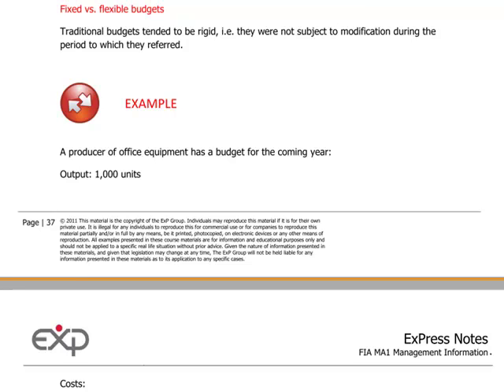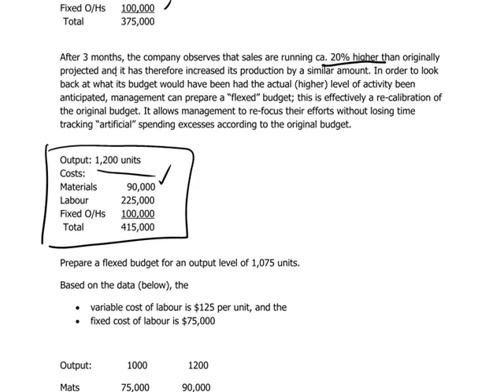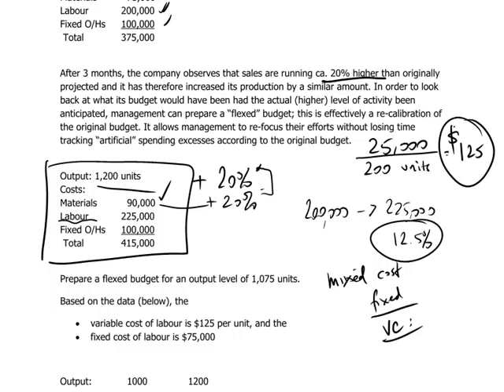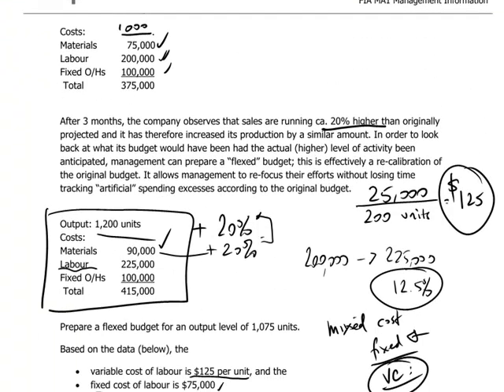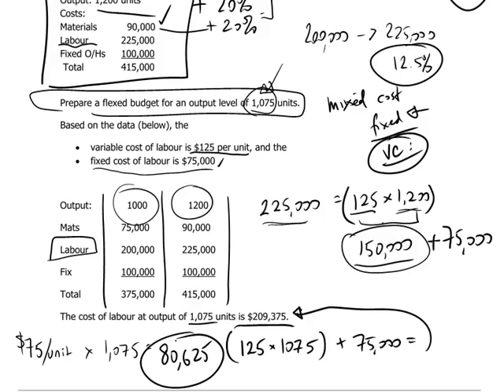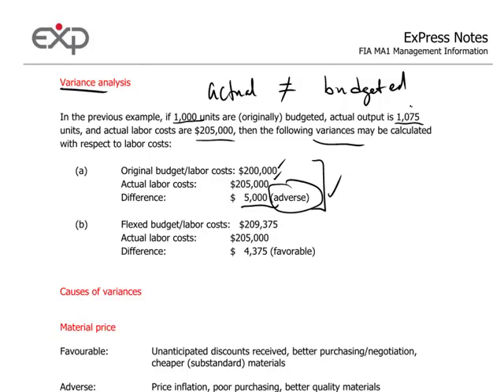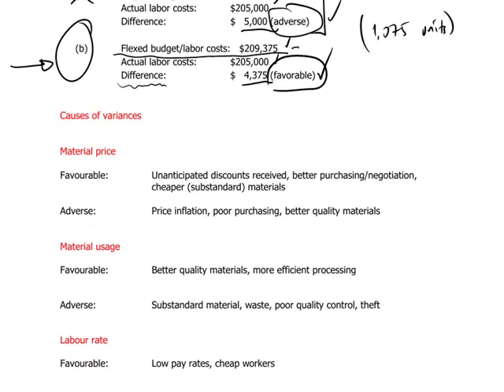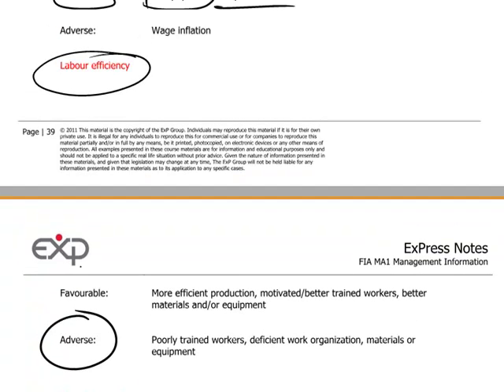FIA MA1 - 11 Fixed/flexible budgets: causes of variances